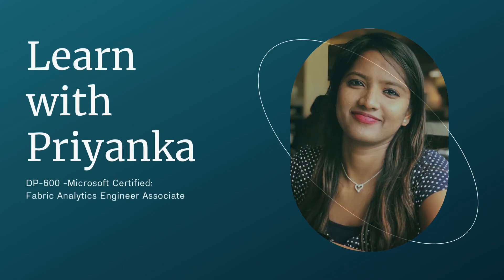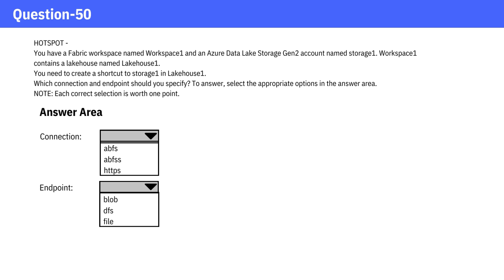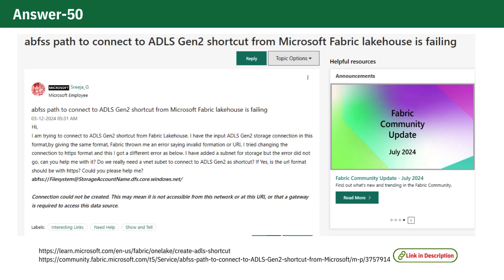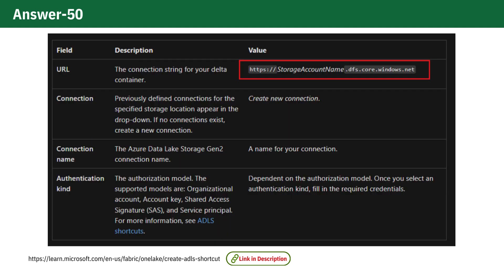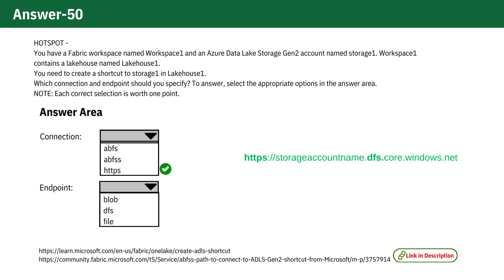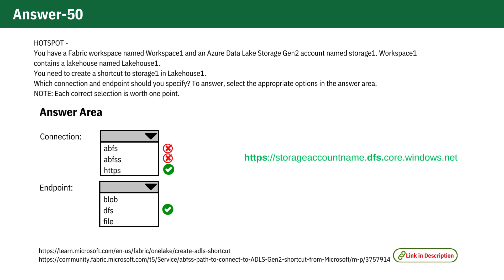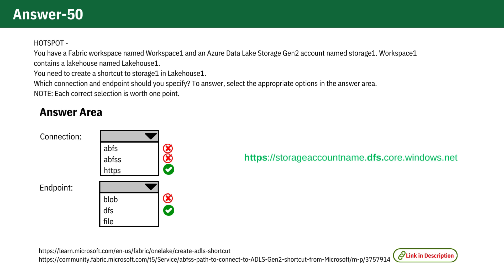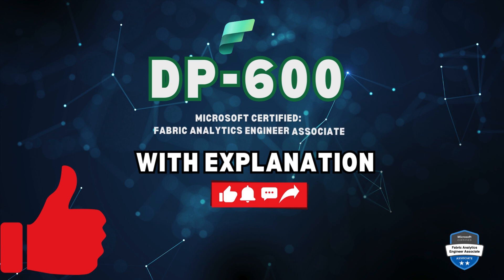DP-600 | Microsoft Fabric Analytics Engineer Associate Exam | Question-50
Question 49